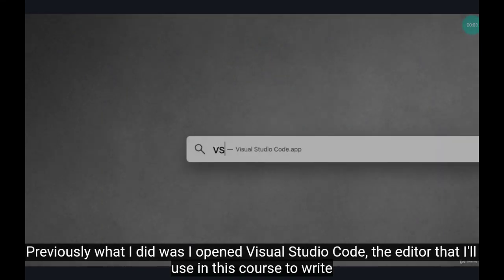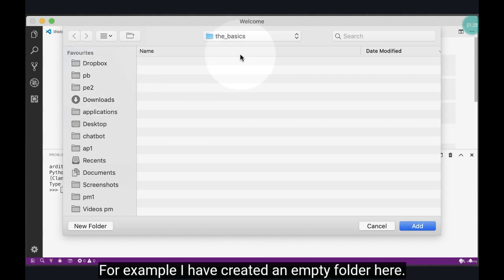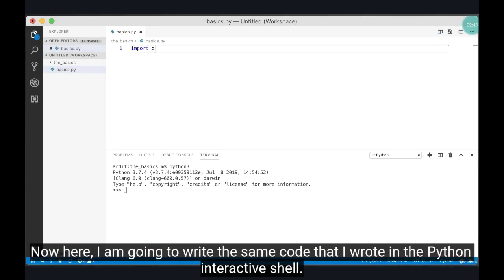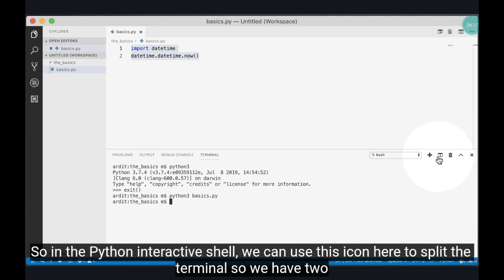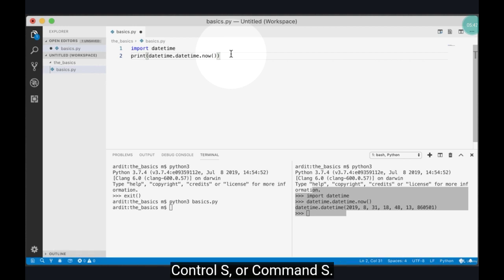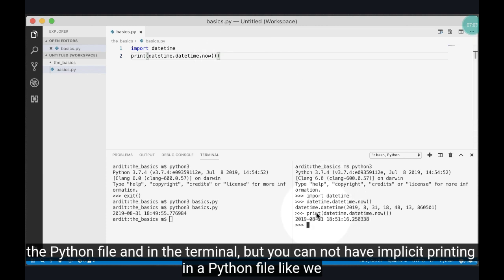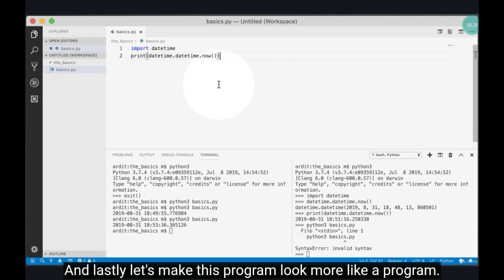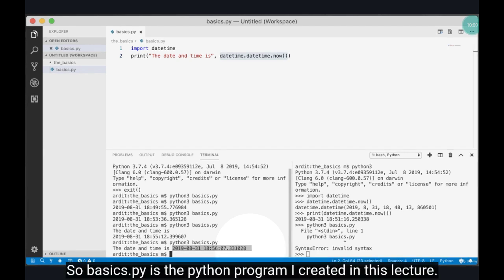Your first python program